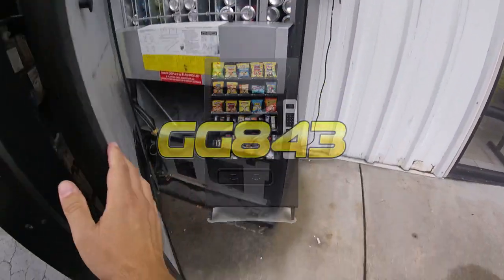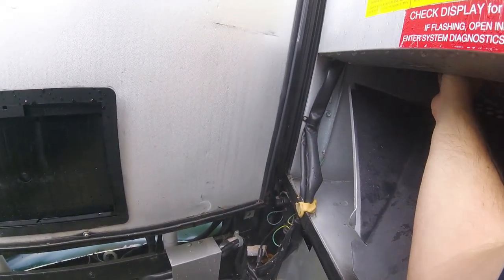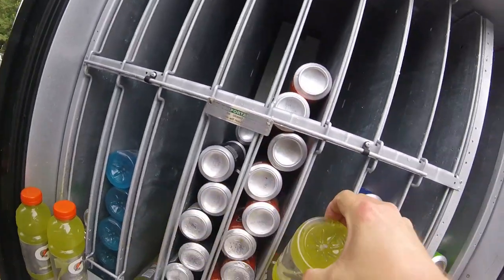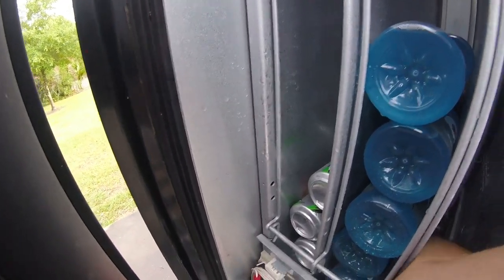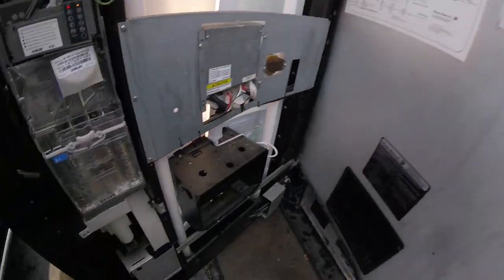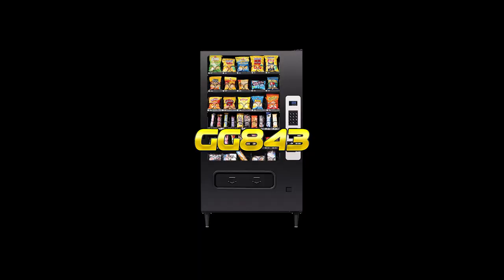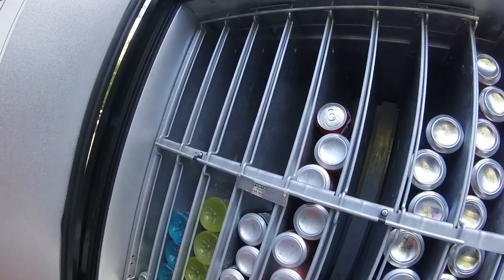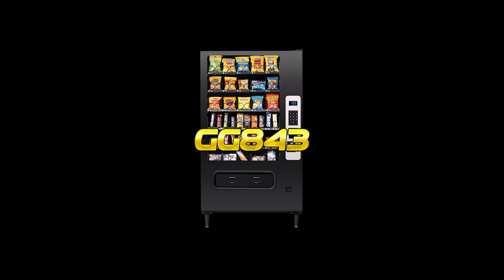Dixie Narco Vending Machine Repair - Jammed Columns And Button Membrane Fixes!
What's up, guys? Matt here with Galaxygames843! In today's video, we are doing a Dixie Narco Vending Machine Repair - Jammed Columns And Button Membrane Fixes! We will do a little of the normal stuff in this video also - Stocking soda and collecting money to be specific! Make sure you watch all the way to the end of the video to see it all!